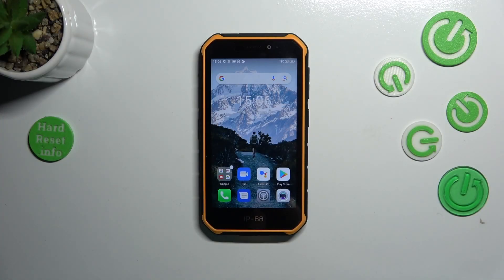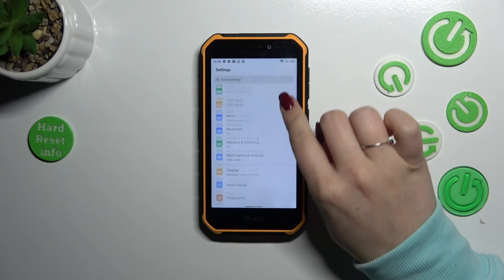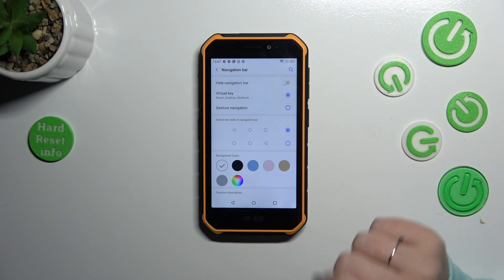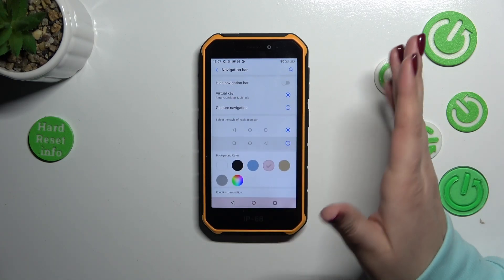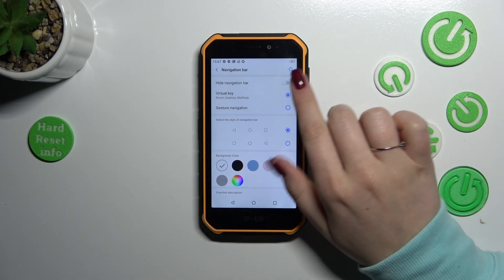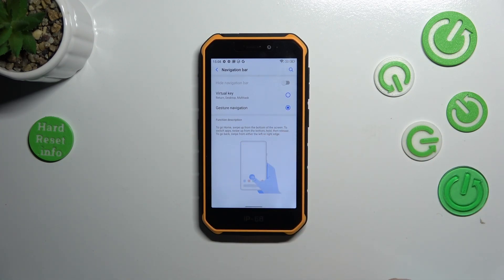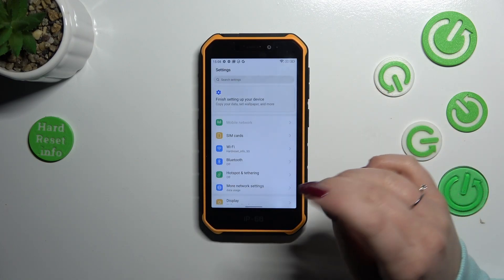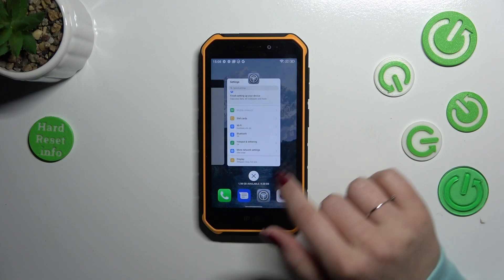How To Set Gestures Navigation In Ulefone Armor X7 Pro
Unlock the full potential of your Ulefone Armor X7 Pro by setting up gestures navigation for a more intuitive and efficient user experience. Gesture navigation allows you to navigate through your device using swipes and taps, eliminating the need for traditional navigation buttons.

How do I enable gestures navigation on Ulefone Armor X7 Pro?
What gestures are supported for navigation on this device?
Can I customize gesture actions according to my preferences?
Are there any tutorials or guides for mastering gesture navigation?
Does gestures navigation improve the overall usability of the Ulefone Armor X7 Pro?